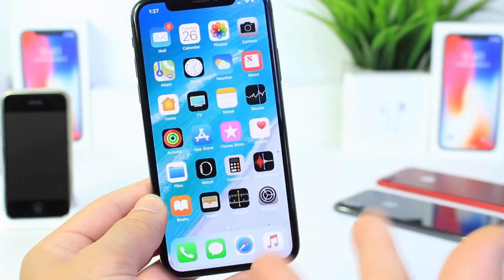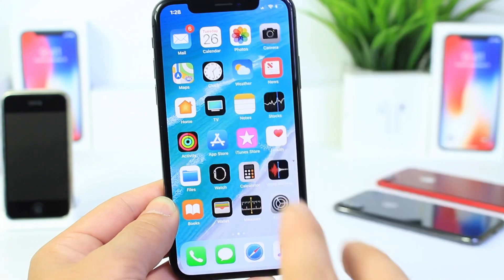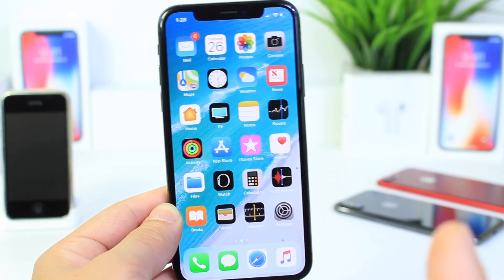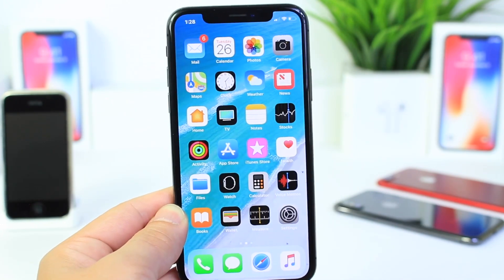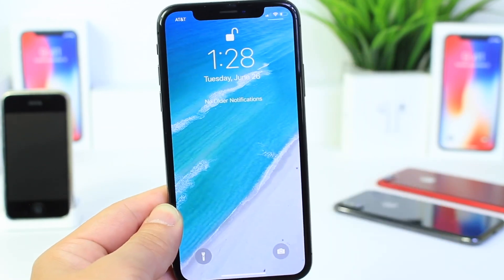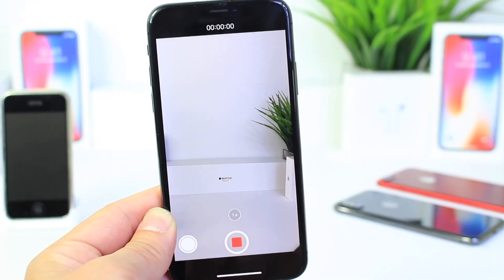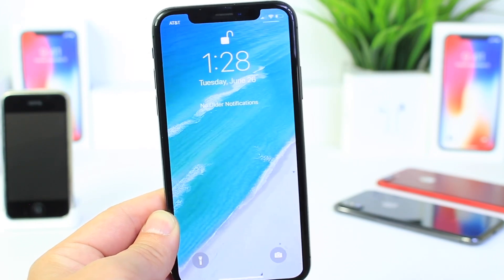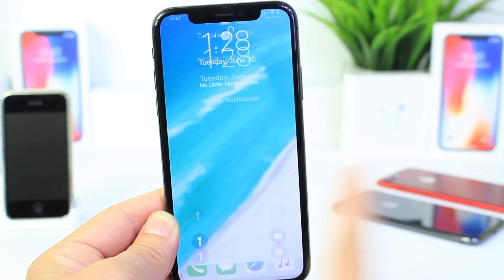Secretly Recording Video on iPhone - Cool Trick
This iPhone secret trick allows you to record video on your iPhone secretly without anyone know when you’re actually recording video.

iOS 11.4.1 Beta 3 is out | ELECTRA Can Now Fully JAILBREAK iOS 11.3.1 & iOS 12 Jailbreak Demo